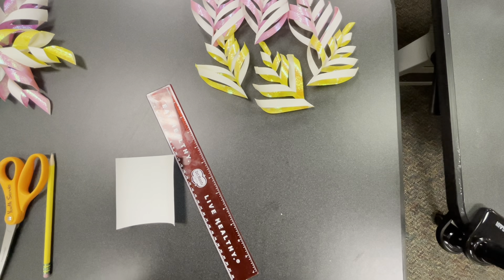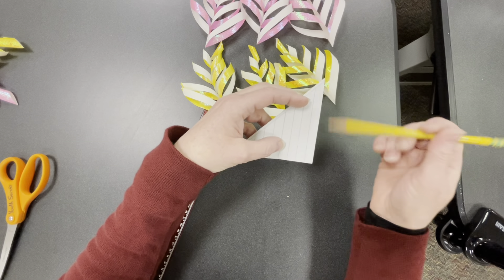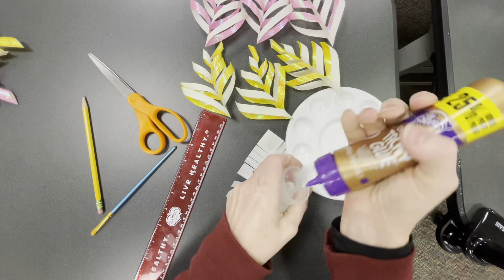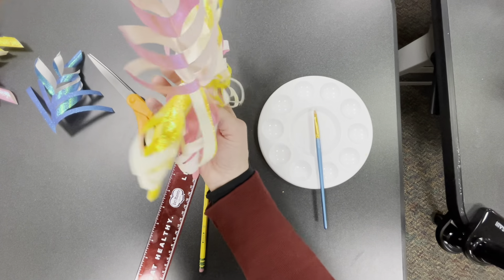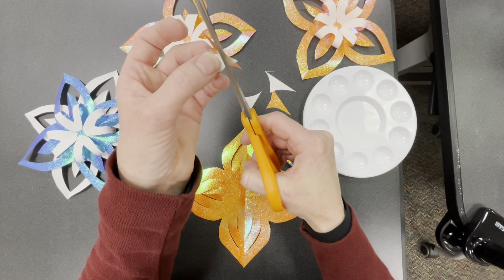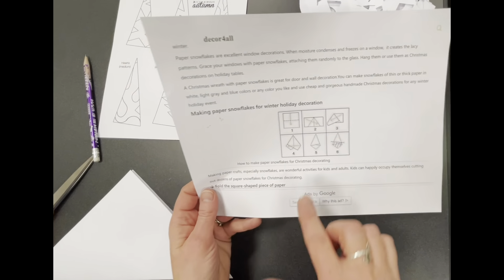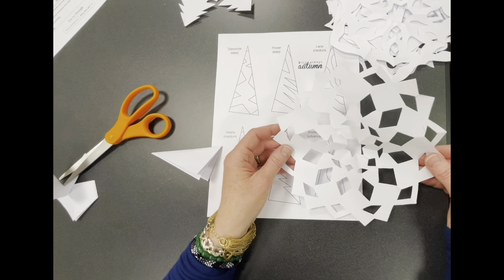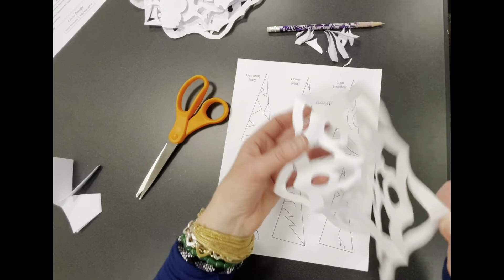Paper Snowflakes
Learn how to make 3D and 2d paper snowflakes.